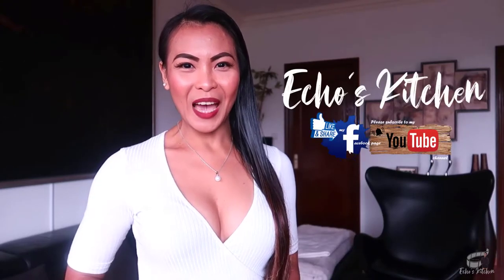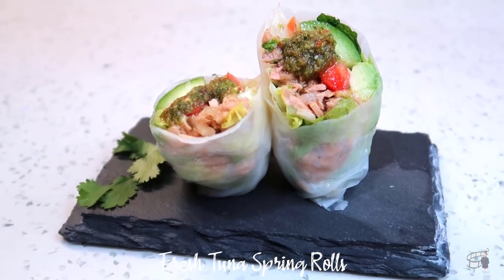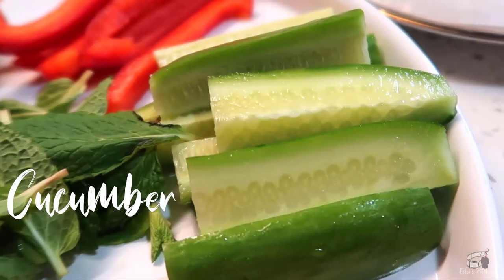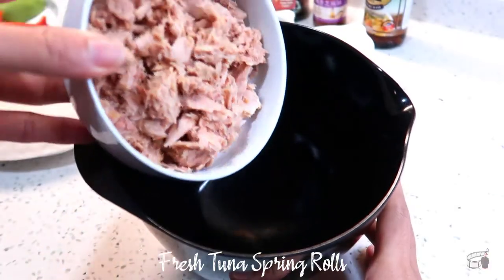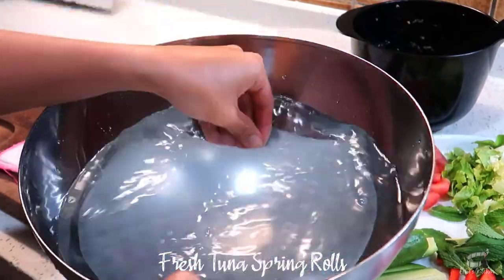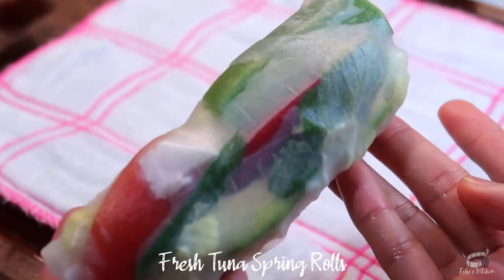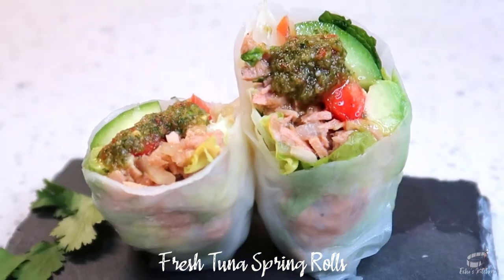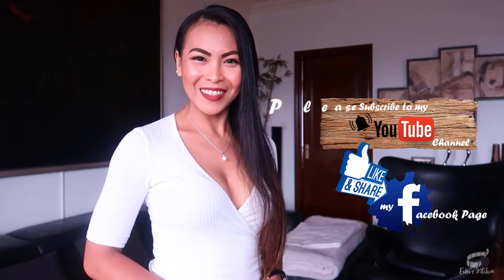Fresh Tuna Spring Rolls | Fish & Seafood Recipe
v44 | Fresh Tuna Spring Rolls by Echo's Kitchen 😋

Good morning!
For today's cooking vlog, I'm going to share with you my Fresh Tuna Spring Rolls recipe.
These are super delicious, fresh spring rolls. It's healthy, light and absolutely refreshing.
I highly recommend pairing this food with my Thai style cilantro dipping sauce. The combination will 100% blow your socks off.
I hope you'll try this recipe because I'm in love with this dish. I guarantee you'll love it too.

INGREDIENTS:
1 canned tuna, drained (120 g drained weight)
1/4 cup of minced white onion
1/2 tsp of Olive Oil
1 tbsp. of Oyster sauce
1/8 tsp of sesame oil (omit if your tuna is packed in oil)
1 Tbsp oyster sauce

Fresh cucumber
Red bell pepper
Avocado
Tomato
Mint
Lettuce
Rice paper

Helpful tips:
 1. No need to add olive oil if you're using canned tuna in oil.
 2. You can use soy sauce instead of salt.
 3. Alfalfa is my best pick if lettuce isn't available.
 4. Shredding the lettuce is totally optional, you can use them whole too.
 5. Use basil instead of mint.
 6. Make sure that all your fresh ingredients have been washed and pat dry.
 7. You can place the cucumber, tomato and bell paper on kitchen paper after slicing them to soak excess water.

Cheers!❤️
Echo Caceres